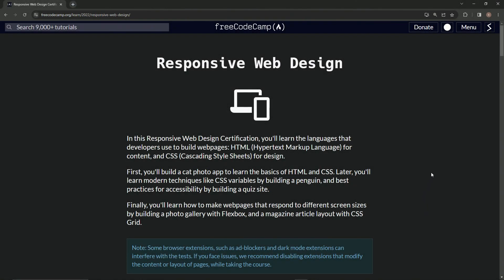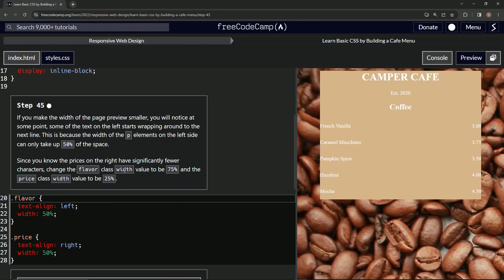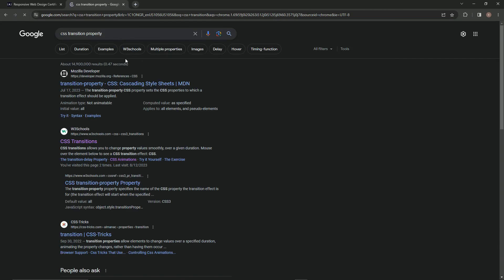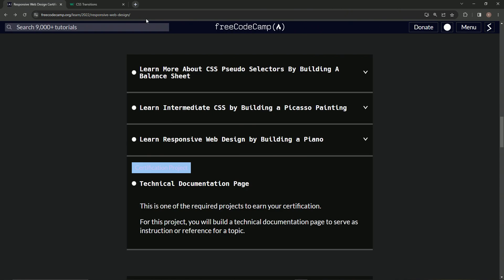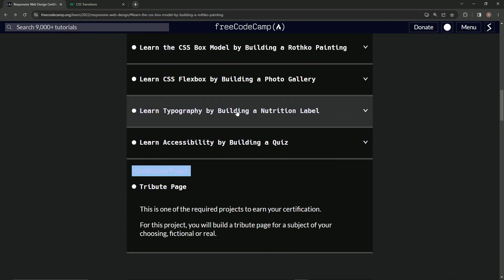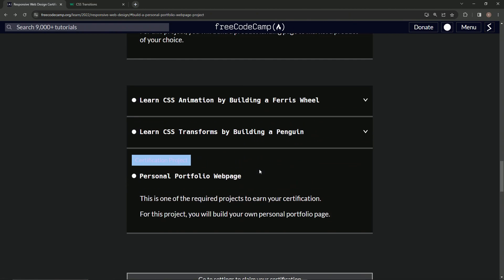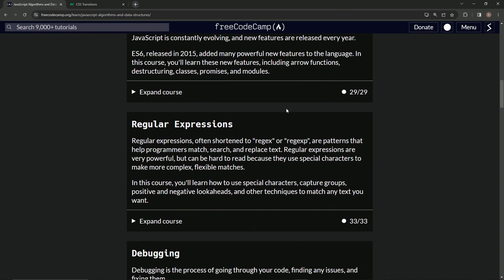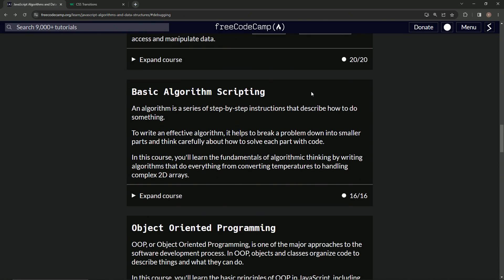Responsive Web Design Final Thoughts | Mastering Web Design: My FreeCodeCamp Adventure & Beyond! 🚀🌐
🚀 "From Cat Photos to Web Mastery: Our Responsive Web Design Journey" 💼

Hey there, Digital Explorers! 🌍 Welcome back to what's truly our grand wrap-up on FreeCodeCamp's 'Responsive Web Design' journey. From the curious beginnings of the cat photo app 📸 to the depth of advanced CSS manipulations, we've walked this path together, every pixel of the way!

Here's what we'll delve into today:

📚 The real deal with FreeCodeCamp's teaching methodology.
🛠️ The crucial role of W3Schools and MDN in bolstering our understanding.
💡 The moments of confusion, laughter, and AHA! moments.
🚀 The ultimate value this free resource provides to budding web designers.
FreeCodeCamp: It may have given us its fair share of challenges (and sneaky jokes that had me both laughing and scratching my head). Remember that 'flavor' class? Oh boy! But, hand on heart, where else do we get such a comprehensive dive into the depths of web design for...well, free? 🌟 And let's not forget how instrumental platforms like W3Schools were in those moments of doubt - acting as our go-to reference for practically every query.

So, after all the blood, sweat, and maybe some tears (mixed with a lot of laughter)  - my verdict? A shining 5 out of 5 stars 🌟 for FreeCodeCamp's course. The value, the humor, the depth, and the breadth - it's been a ride.

But wait, our journey doesn't end here! 🔜 Coming up, we'll dive deep into JavaScript algorithms. There's a whole new world to explore there, and I've got a feeling it's going to be just as thrilling, if not more.

Pro Tip: If you're pondering over whether to embark on the Responsive Web Design voyage - here's my two cents: Go for it. It’s an invaluable skill set, especially if you're aiming to master the nuances of web design and not just rely on tools like Wix. Know your craft, from the ground up. 🛠️🌐

So, until next time, keep coding, keep learning, and keep growing. As we pivot into JavaScript, I hope you're buckled in for the next phase of our digital adventure! 🚀📚

Remember, every line of code is a step closer to mastery. Catch you in the next one! 💡